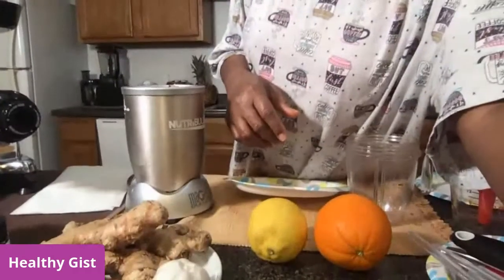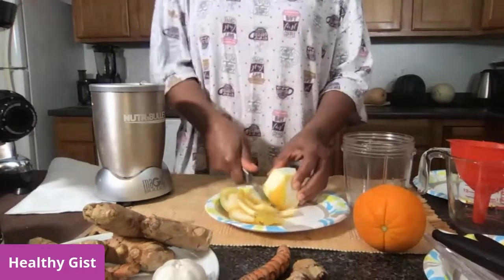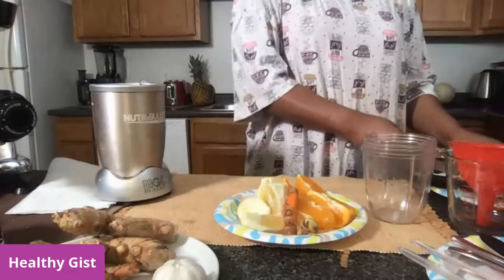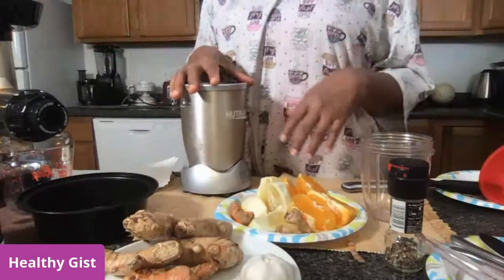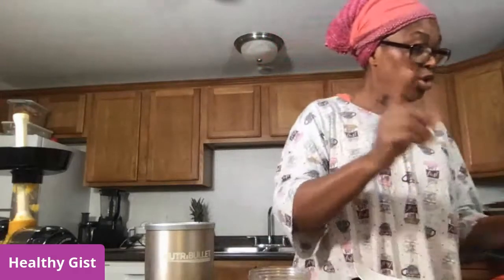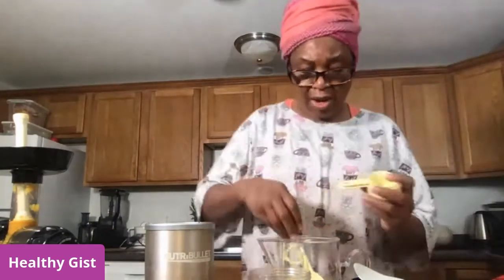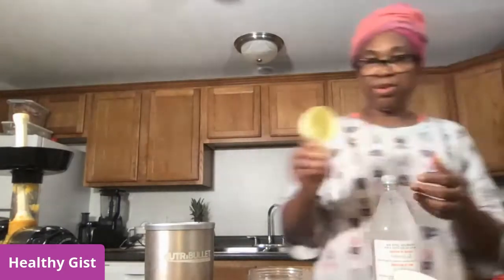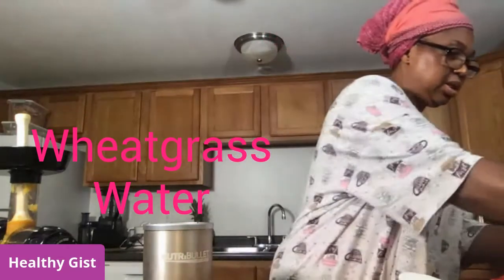Live Demonstration of Wellness Shots in healthygist community.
Live with Lilian on Healthygist community making some wellness shots on Day 5 of the Juice Cleanse Challenge on the Healthy Gist page on Facebook. Fresh Healthy updates, Recipes, Fitness, Meditation and more.
Wellness Shots:
1. Wheatgrass
2. Ginger, Lemon, Orange